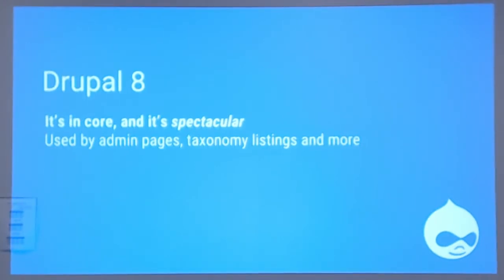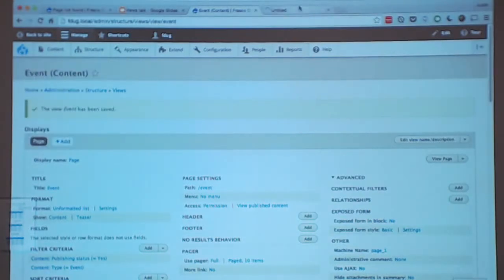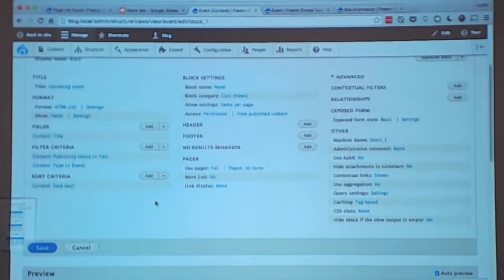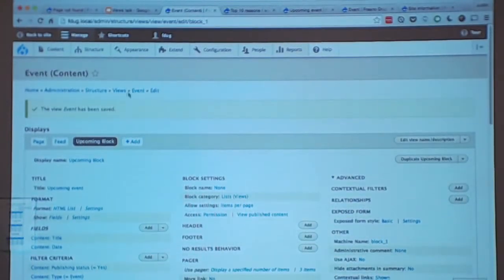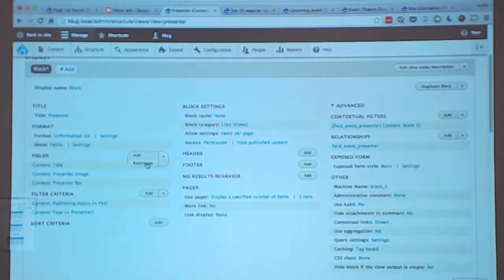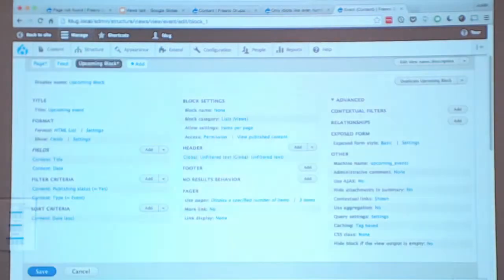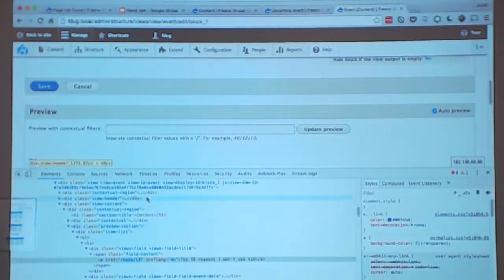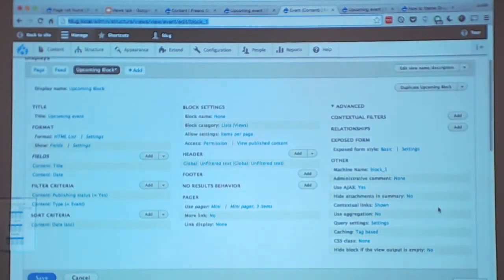Drupal 8 Views - Introduction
A presentation on Drupal 8 Views module, recorded at a monthly Drupal User meetup in Fresno, California.